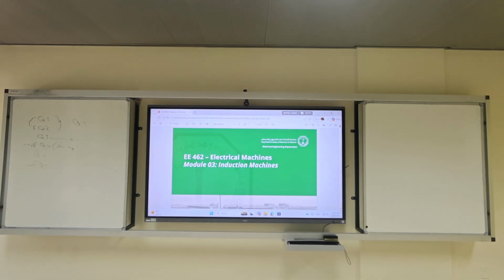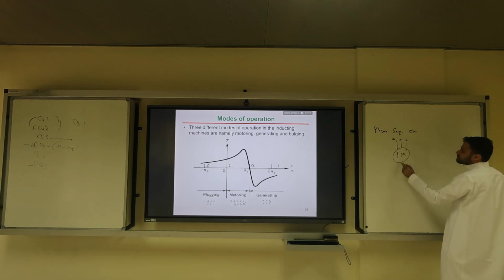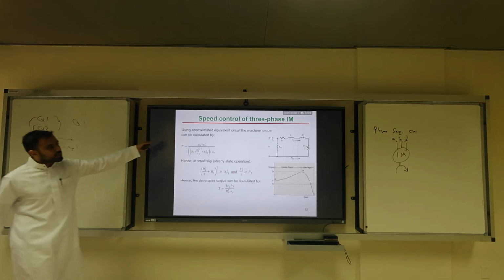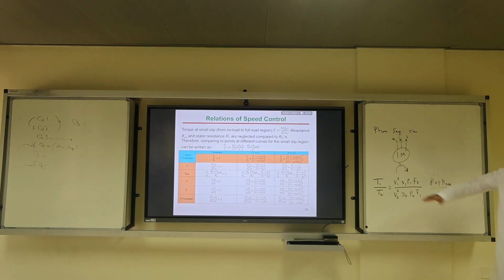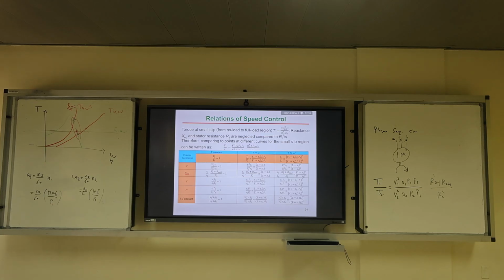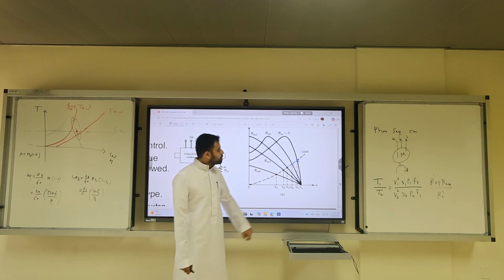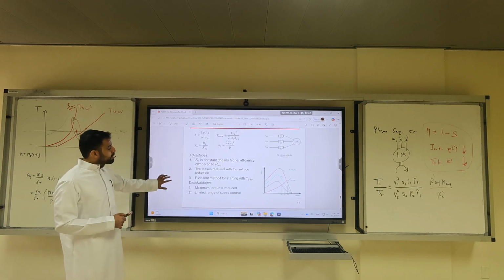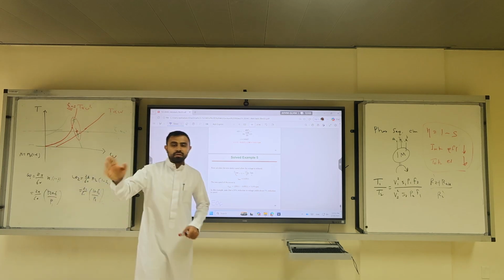EE 462 Lecture 18 [Speed control of induction machines]